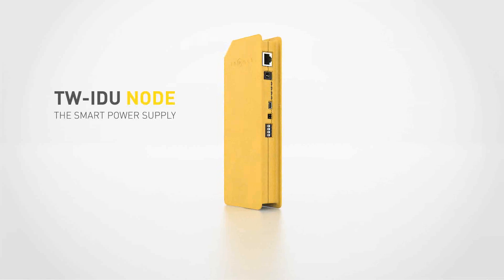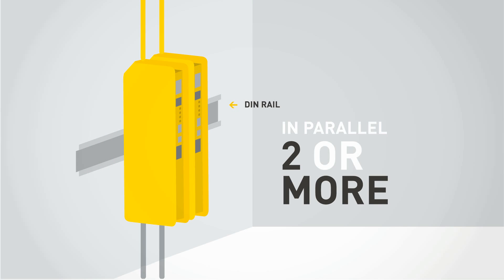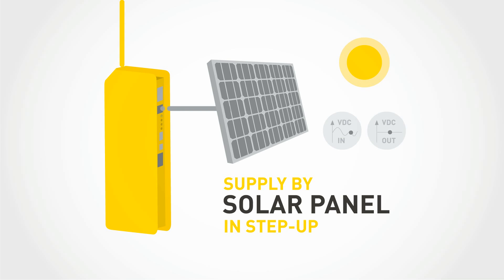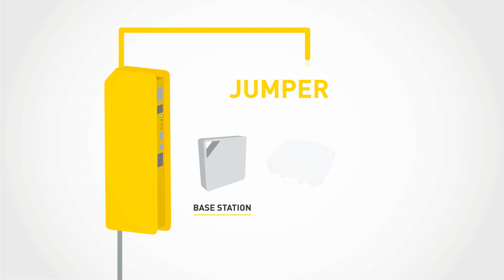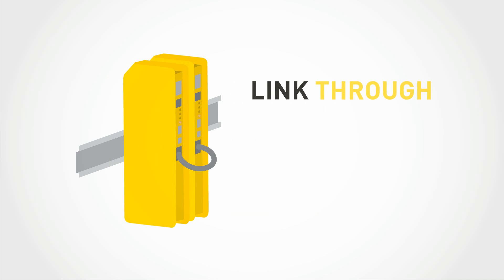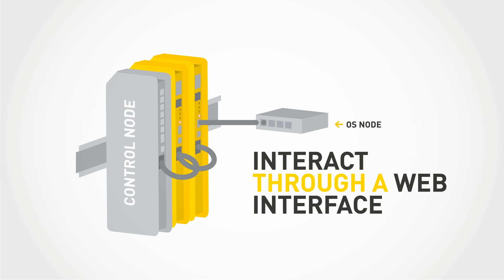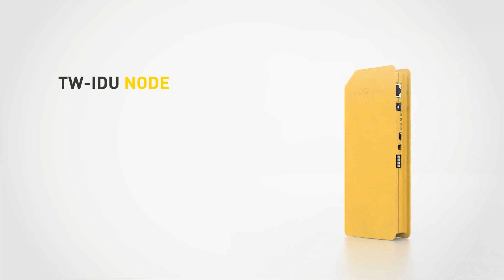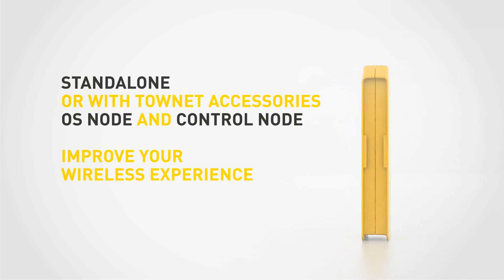TW-IDU NODE. The Smart Energy Station by Townet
TW-IDU NODE is the Smart Energy Station for System Integrators who need to manage network power supplies: wireless internet, videosurveillance, domotics and sensors. With CAN bus and integrated microprocessor.

Any wireless network can be safely powered by this Gigabit, PoE power supply. TW-IDU NODE powers any standard and not standard equipment such as IP cameras, IP phones, PBXs, Access Points,  Switchs, CPEs, Routers, guaranteeing output tension even in case of black out.

With the standard CAN bus port is possible to link more TW-IDU NODE together for remote management. TW-IDU NODE interacts with any equipment based on CAN bus standard, from sensors, to building automation  and domotics.

With the USB port it is possible to interact with a PC to manage the equipment remote control: switching on, switching off, reprogramming, etc. TW-IDU NODE keeps track of all the device information: thanks to the EEPROM integrated in the microprocessor that collects data log even in lack of supply.

Every information can be carried to Townet NODE OS, the platform created by Townet to manage and monitor the devices by remote.

[ITA]

Il TW-IDU NODE è la stazione di energia di ultima generazione pensata per installatori e System Integrator che vogliono gestire l'alimentazione di rete in modo sicuro e affidabile. E' adatto a qualsiasi tipo di installazione wireless: internet wi-fi, videosorveglianza, domotica e sensoristica.

Grazie alla funzione Power Over Ethernet (200 AC), il TW-IDU NODE alimenta qualsiasi carico standard e fuori standard, come dispositivi 802.3af, 802.3at, IP-camere, telefoni IP, PBX, Access Point,  Switch, CPE, Router, offrendo tensione in uscita anche in caso di black out.

Con la porta CAN bus è possibile collegare più TW-IDU NODE tra loro per la gestione da remoto. Inoltre, il NODE può dialogare con tutte le tipologie di apparecchiature basate sullo stesso sistema, aprendo le porte alla sensoristica e alla domotica.

Collegandovi una Routerboard, è possibile gestire tutte le informazioni che passano a livello fisico sul CAN bus. Ogni informazione viene convogliata su Townet OS Node, la piattaforma per la gestione e il monitoring dei dispositivi.

Il TW-IDU NODE memorizza lo storico dei dati elaborati dall'apparato, grazie alla EEPROM inserita nel microprocessore, che mantiene l'archivio log anche in mancanza di alimentazione.